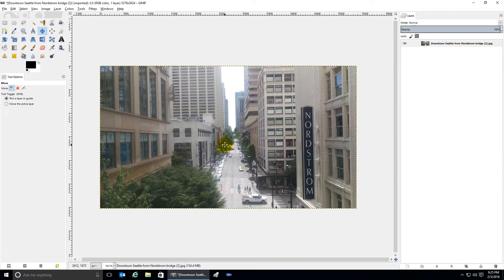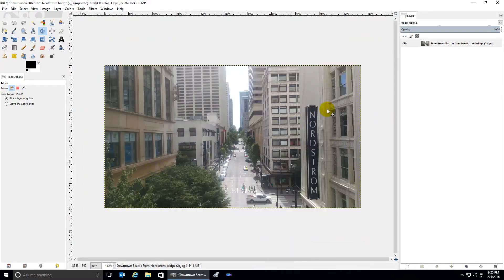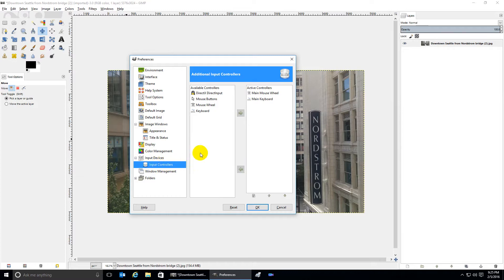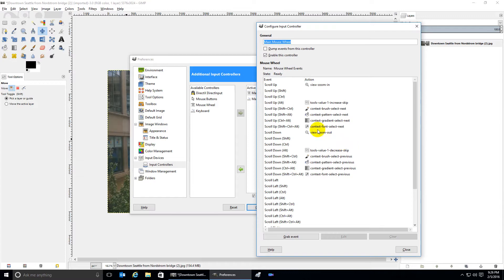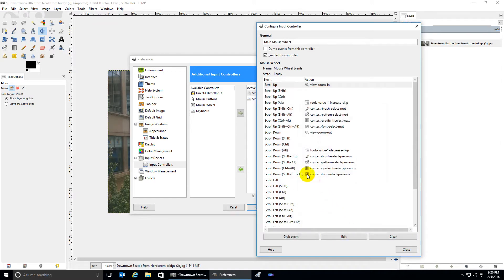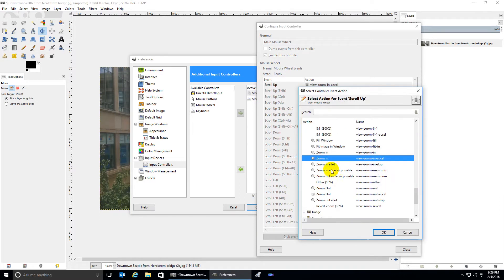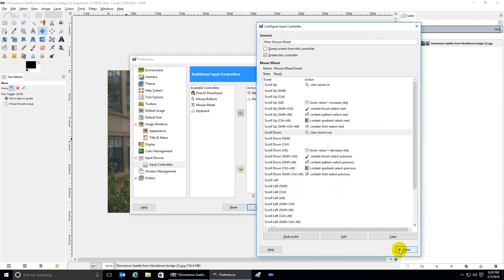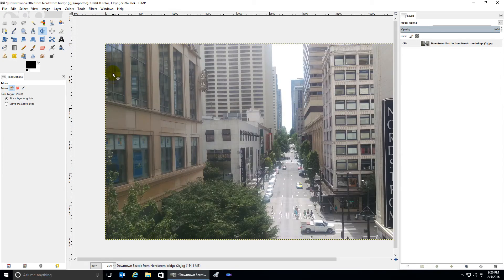GIMP Mouse Wheel Zoom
GIMP How to use your mouse wheel to zoom in and out.

GIMP 2.8.14 - Windows 10